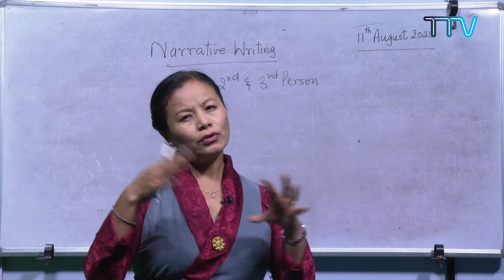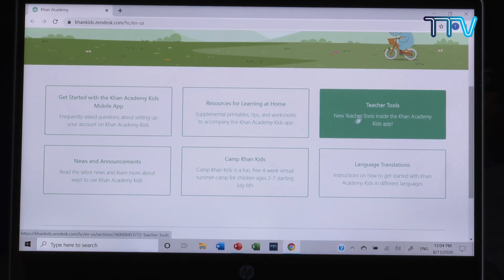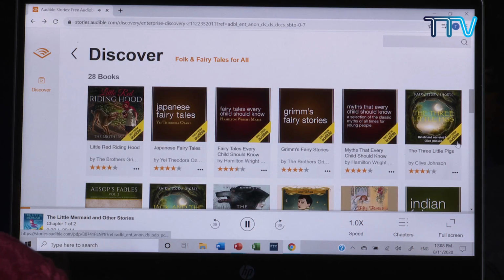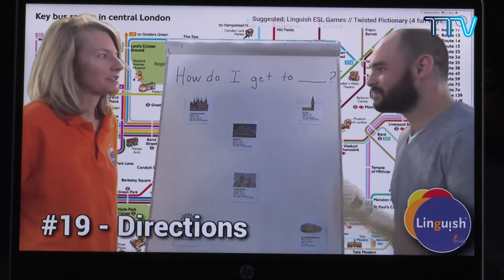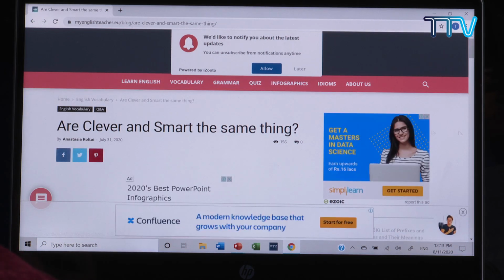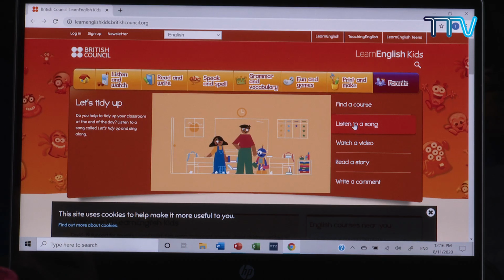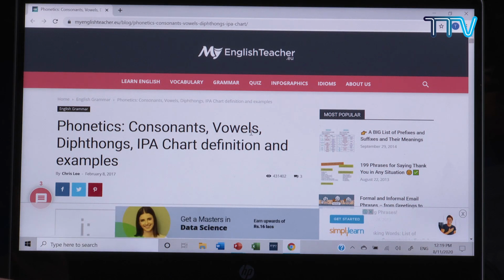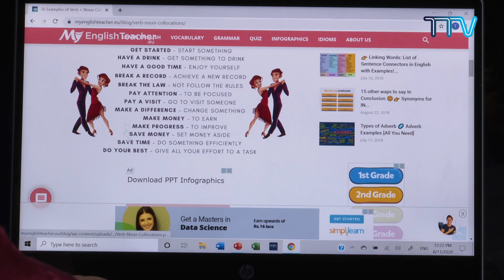Online English Lessons: Session 3-Useful English Learning Websites and Apps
Online English Lessons: Week 8 Day 2
Session 3: Useful English Learning Websites and Apps
Target Class: V to VIII